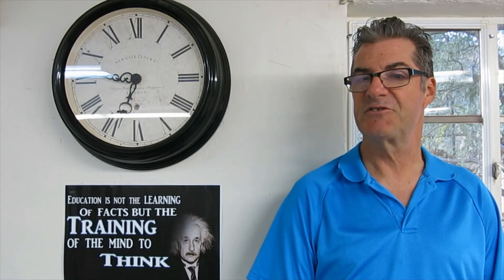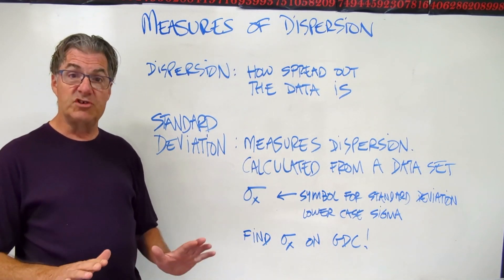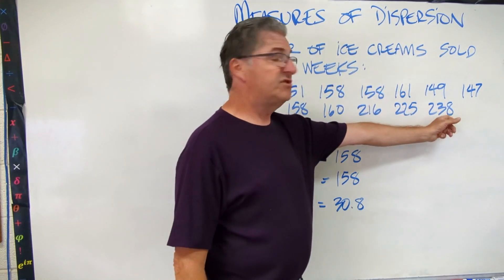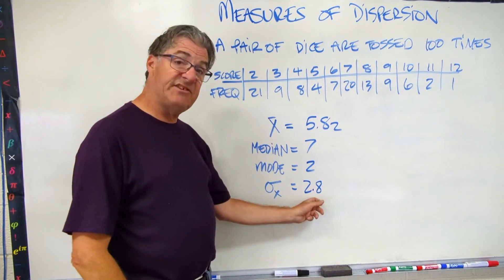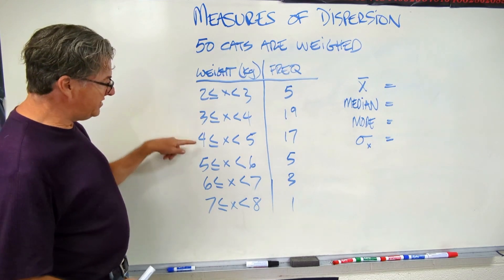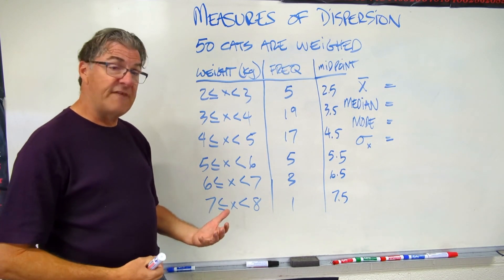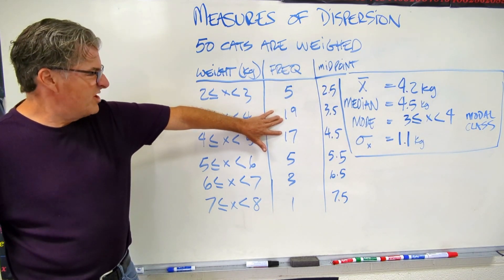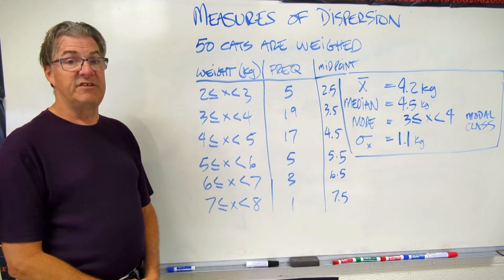Measures of Dispersion (Standard Deviation)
Explains how standard deviation characterizes the spread of data, with reference to mean, median, and mode.